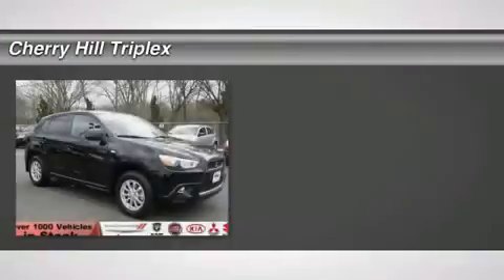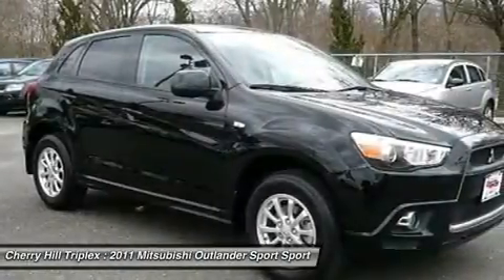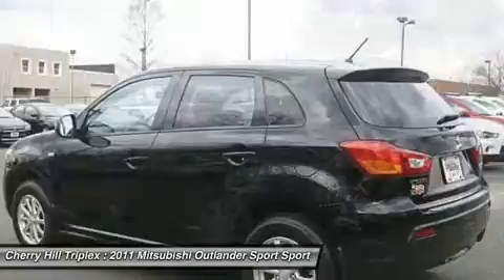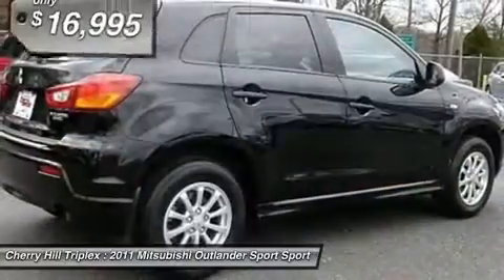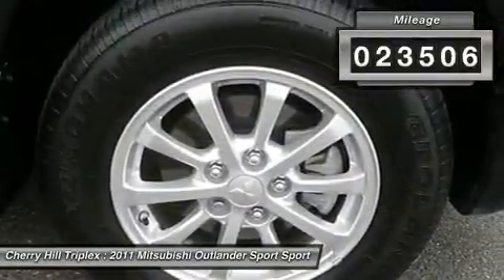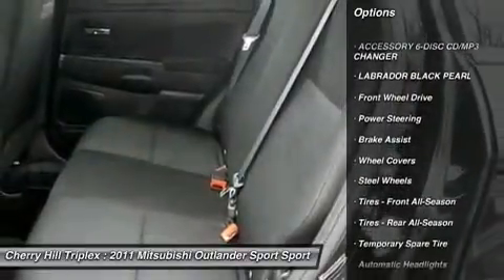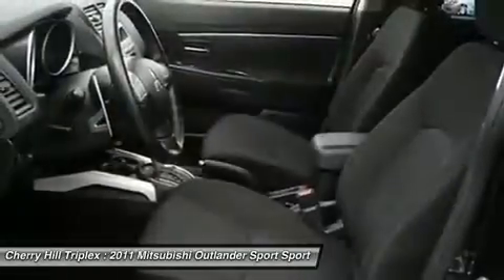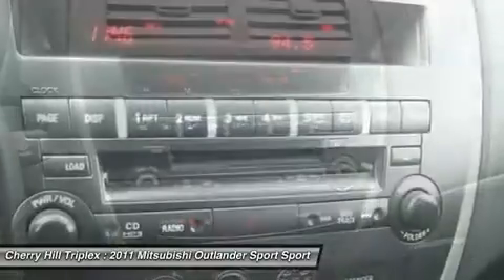2011 MITSUBISHI OUTLANDER SPORT Cherry Hill, NJ 21565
2011 MITSUBISHI OUTLANDER SPORT Cherry Hill, NJ
Stock# 21565

You'll love this 2011 Mitsubishi Outlander Sport. This is a car you'll want to take home. With 23506 miles, it features Variable transmission and an exterior color of Labrador Black Pearl. Call us and be the first to open the car door today!